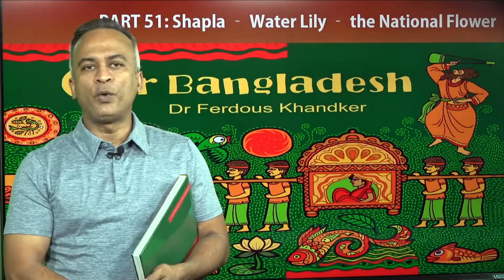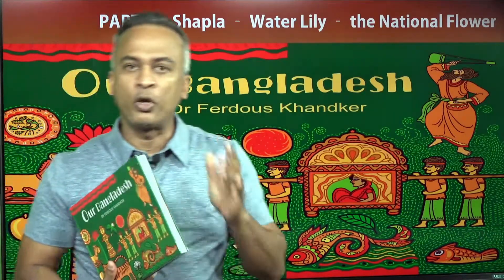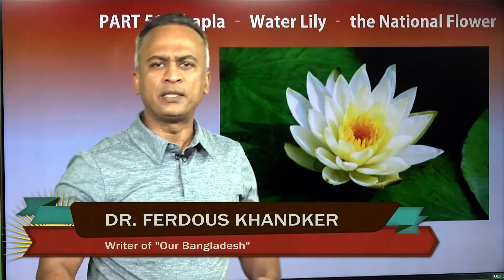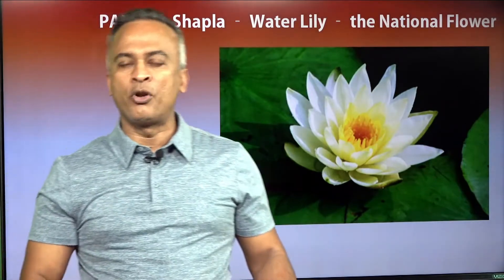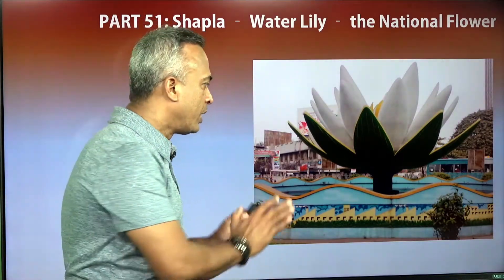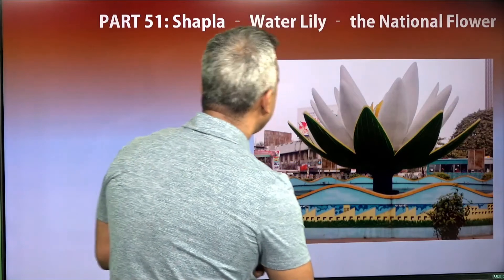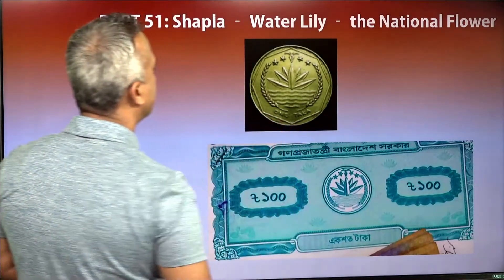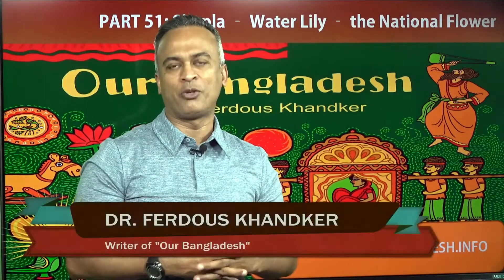Episode 51: Shapla - Water Lily - the National Flower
This is an educational video series by Dr. Ferdous Khandker, who is a registered physician of the United States.
This "Our Bangladesh" is written by him to connect Young generation with Bangladeshi culture, religion, language, history etc.